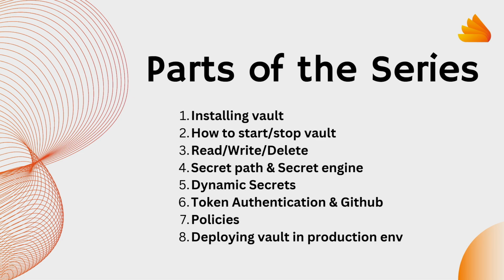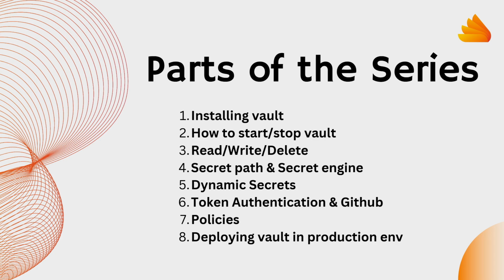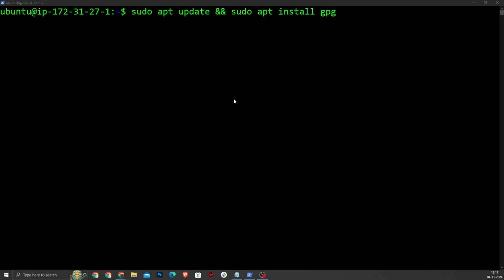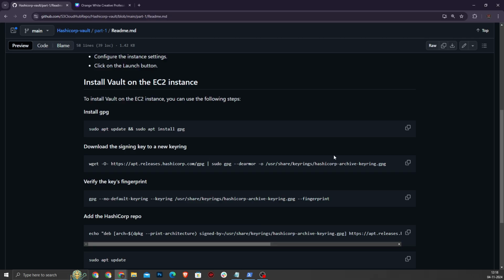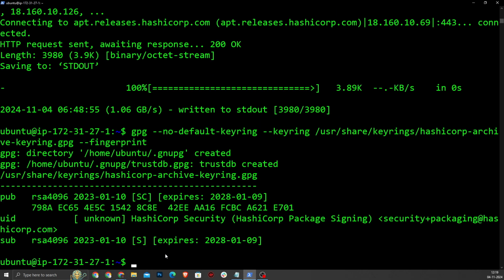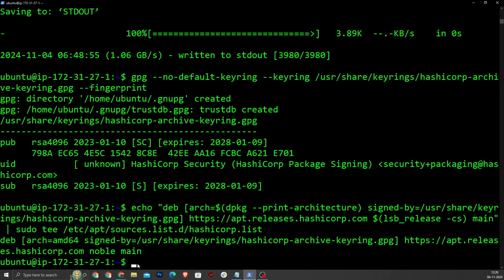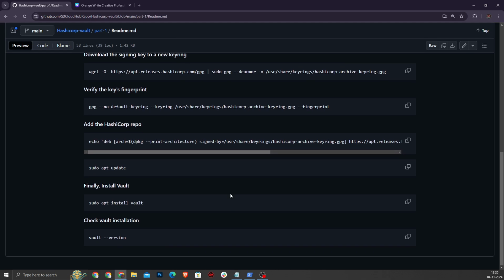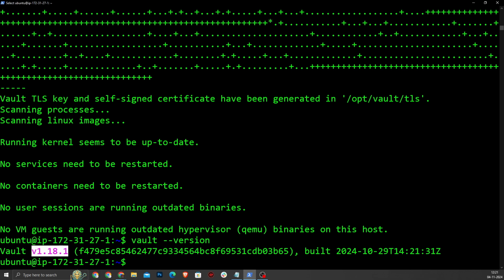Day-1 HashiCorp Vault Installation | HashiCorp Vault tutorial series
Welcome to the first video in our comprehensive HashiCorp Vault Tutorial Series! 🚀 In this series, we'll guide you through every crucial aspect of mastering HashiCorp Vault, from installation to advanced configurations for production environments.

In Part 1, we focus on installing HashiCorp Vault on a Linux system. Follow our easy, step-by-step guide to set up Vault securely and correctly, ensuring a strong foundation for secrets management. We’ll cover:

Updating package lists and setting up GPG keys
Adding the HashiCorp repository and installing Vault
Verifying installation and more!
Upcoming videos in this series will dive into:

Starting and stopping Vault in development and production modes
Managing secrets: reading, writing, and deleting
Organizing secrets with paths and engines
Using dynamic secrets for automated access
Authenticating with tokens and GitHub
Configuring access policies
Deploying Vault in production environments
Whether you're a beginner or looking to solidify your skills, by the end of this series, you’ll be able to leverage HashiCorp Vault effectively in any environment.

👉 Commands Used: All the commands in this tutorial are available in our GitHub repository